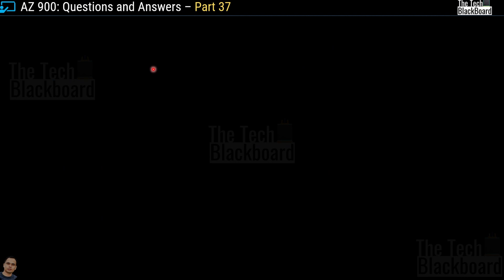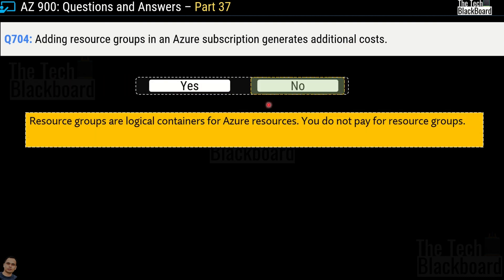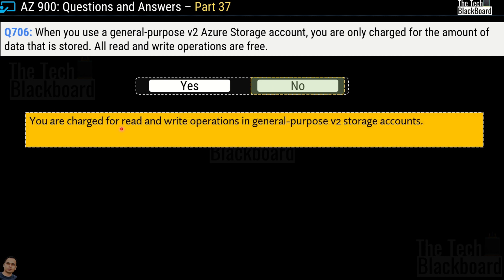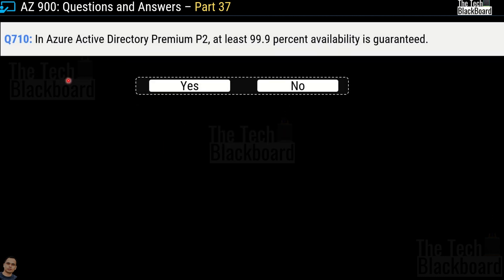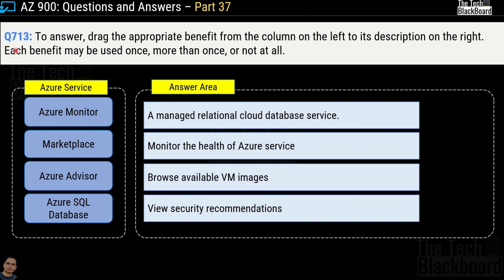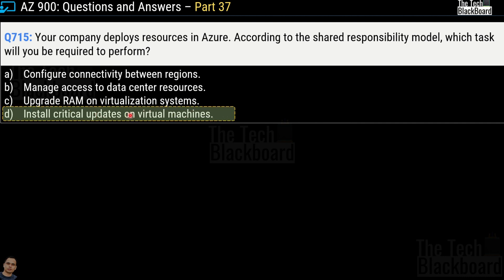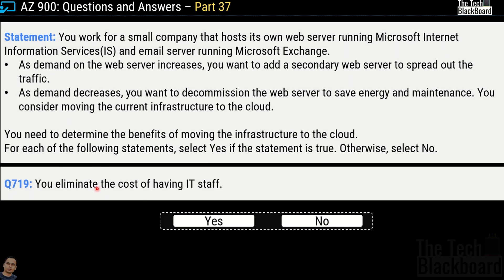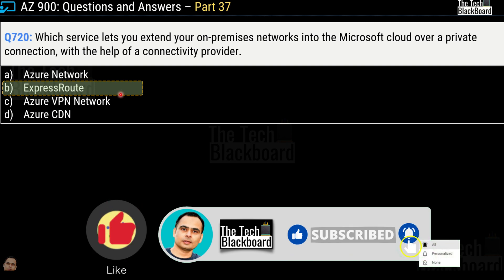Crack AZ-900 in 12 Hours! Sample Practice Questions, Key Concepts, & Expert Tips: Part 37